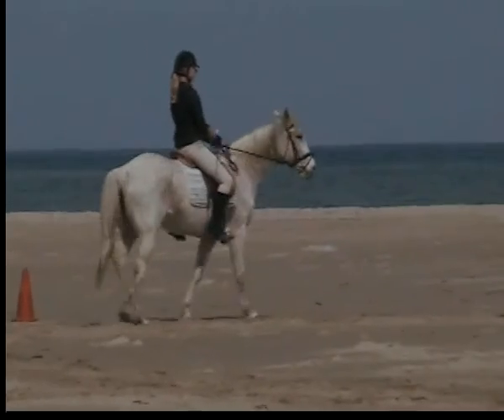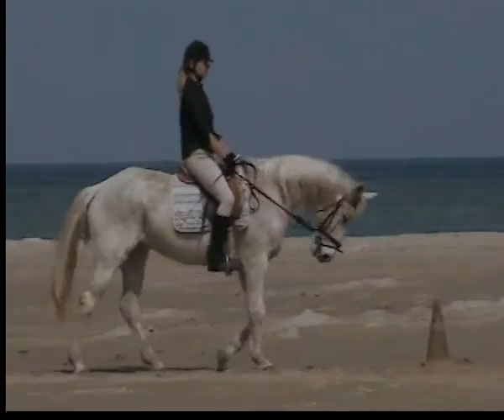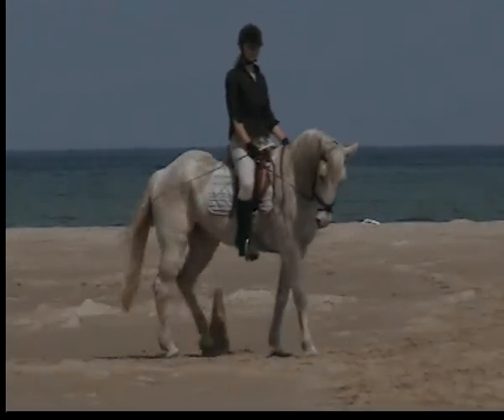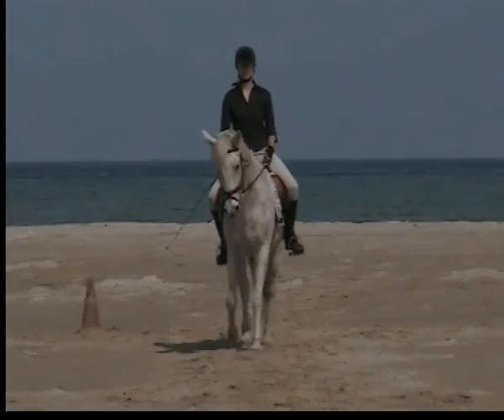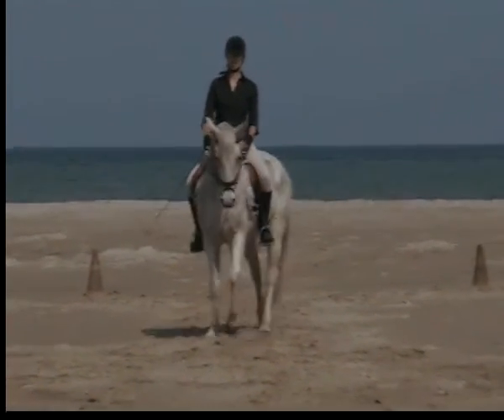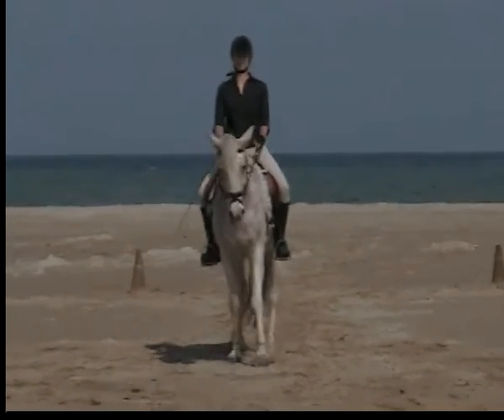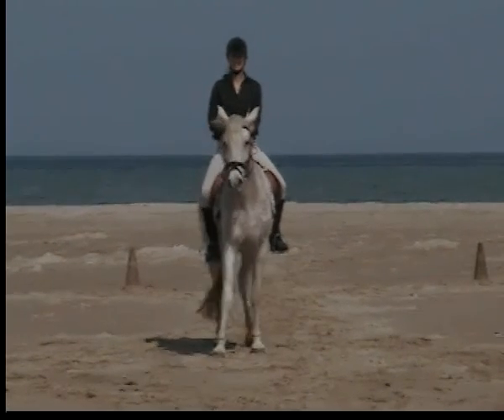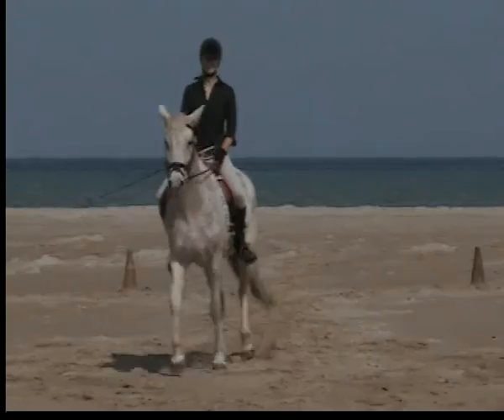SMOV0031.AVI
Sarah practicing on the beach.